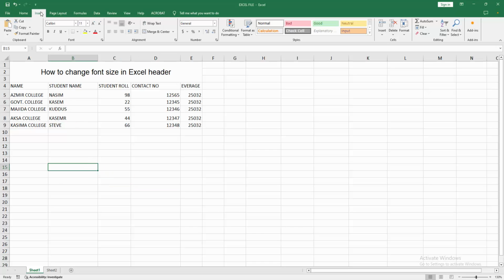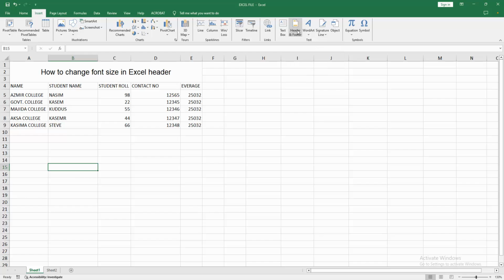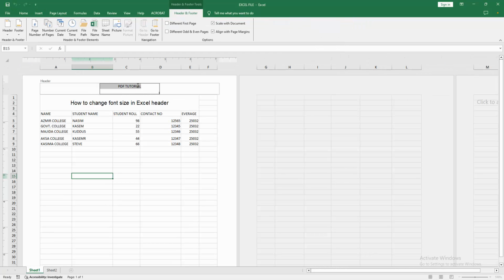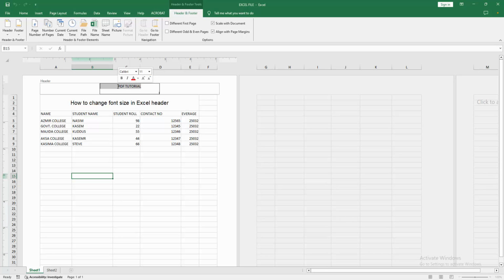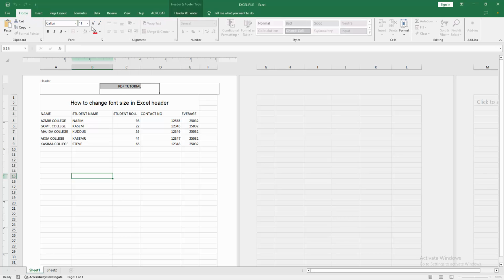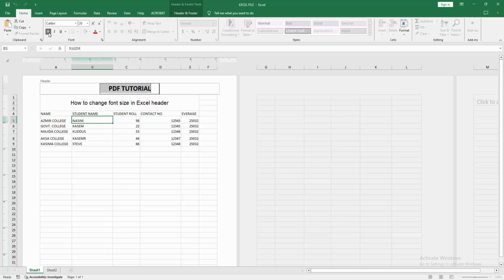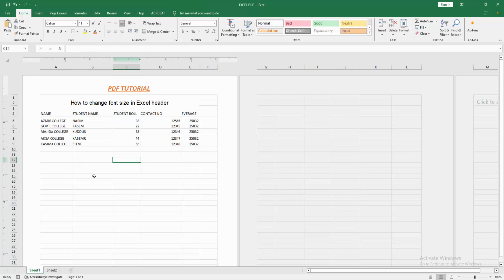How to change font size in Excel header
Assalamu Walaikum,
In this video I will show you, How to change font size in Excel header.  Let's get started.